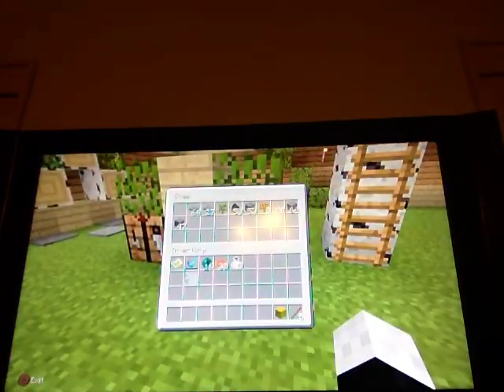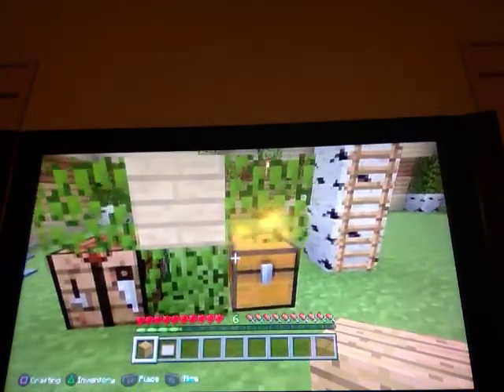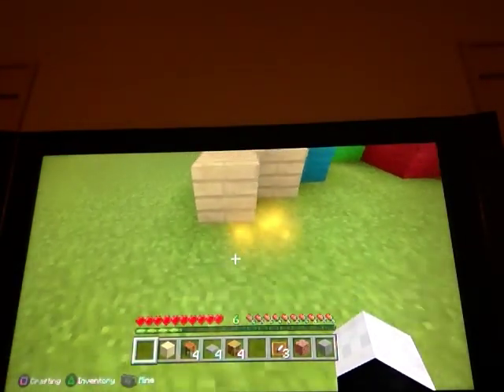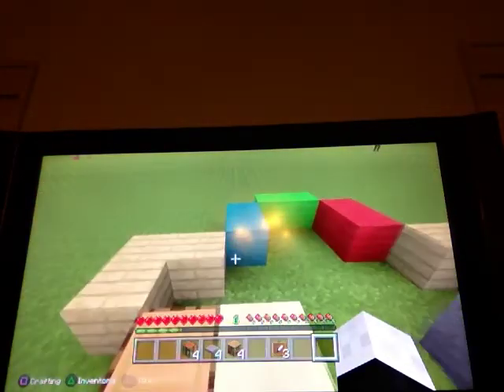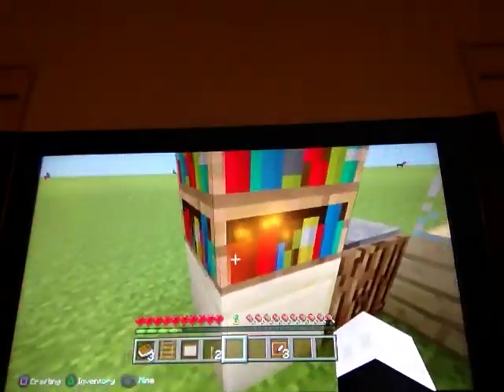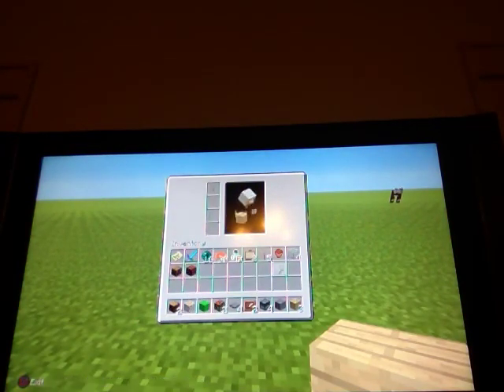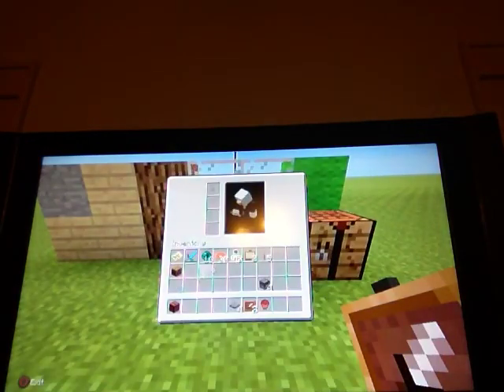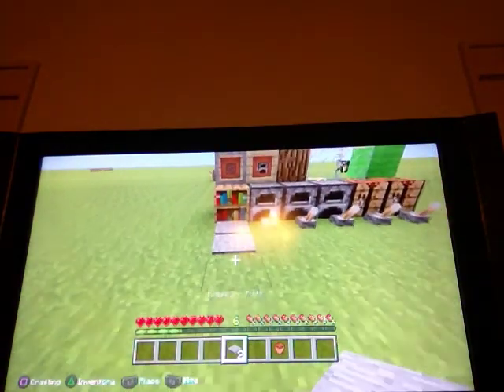Minecraft PS3- Super Adventures- Creations!!! [3]